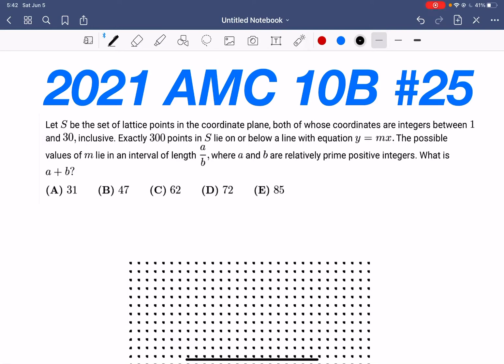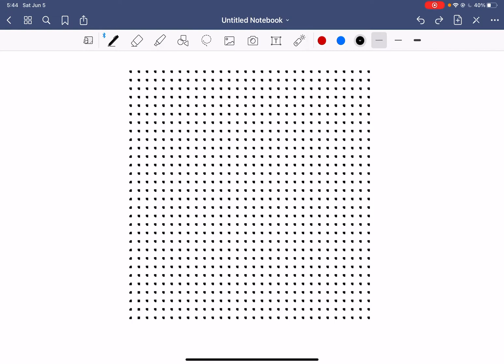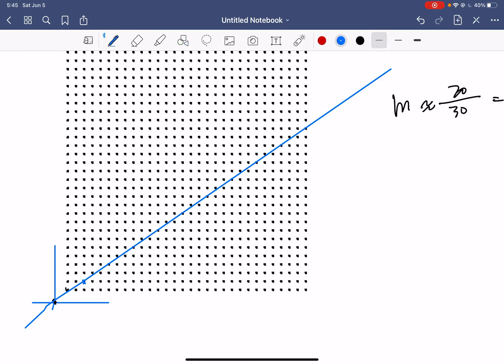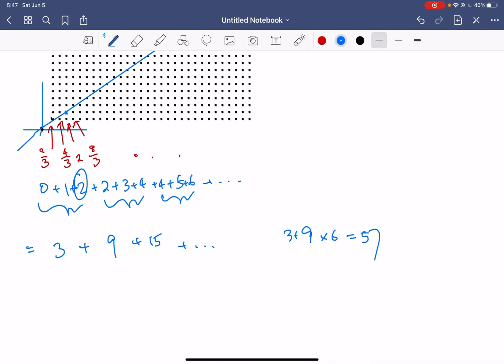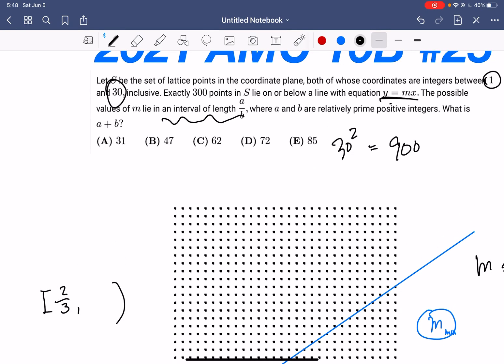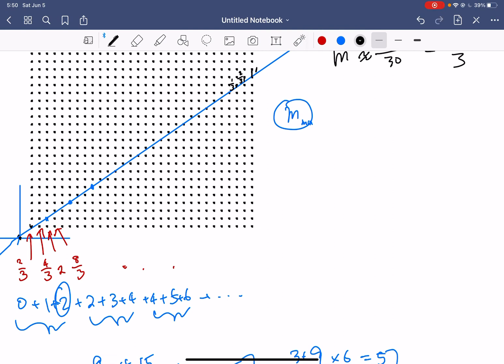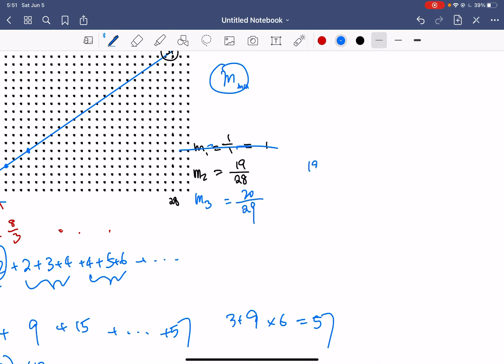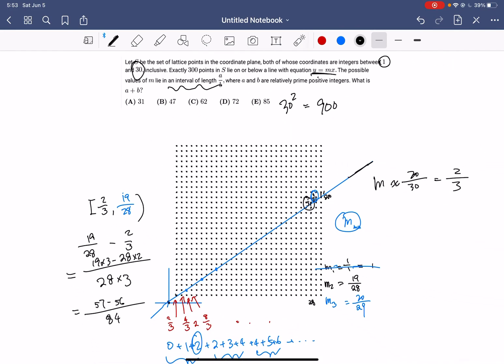2021 AMC 10B #25 Full Solution